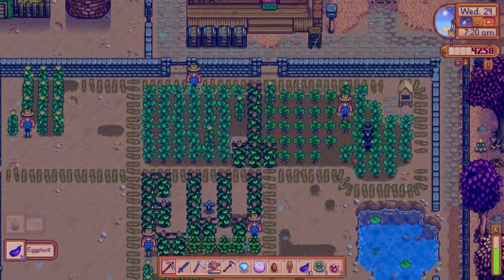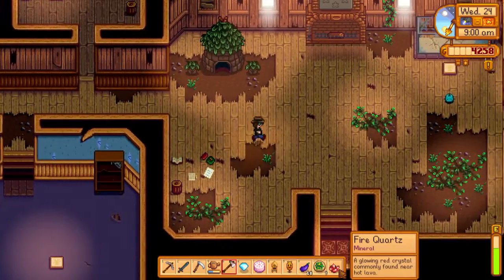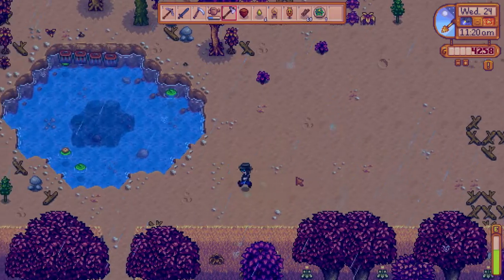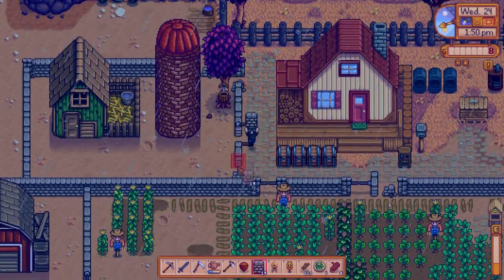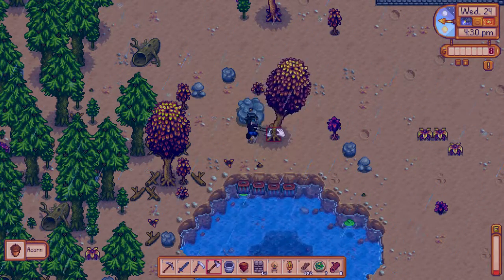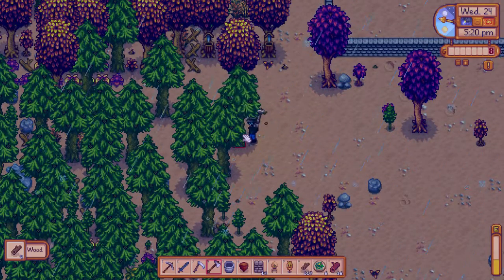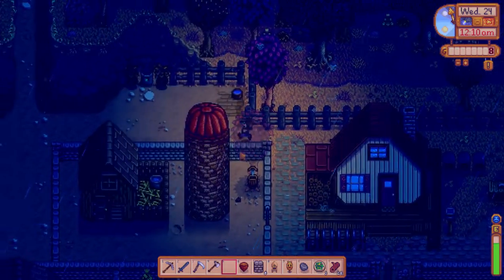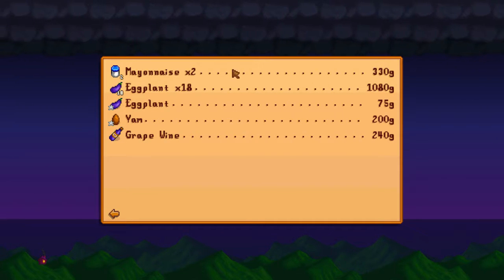Stardew Valley Part 66 What is this tiredness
Having left life in the big city behind, Bankai moves into his grandpa's rustic cottage in stardew valley to start up his farm

Stardew Valley, developed by ConcernedApe, and published by Chucklefish Games, is a farming themed RPG with time-management elements.